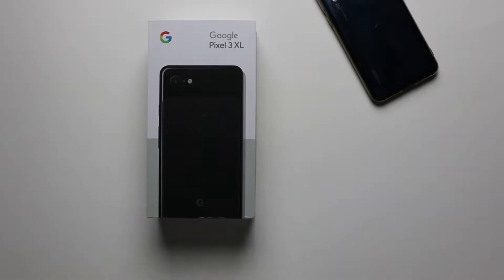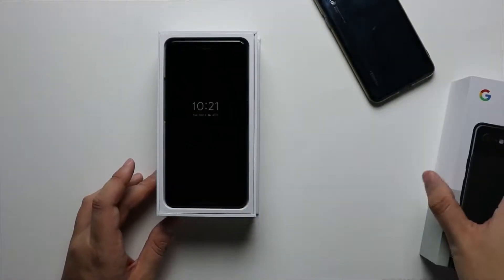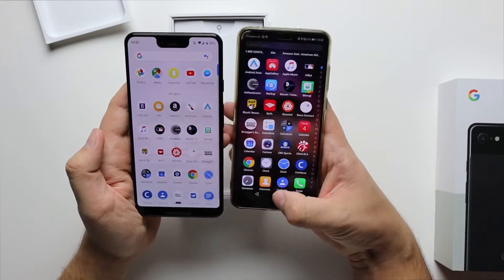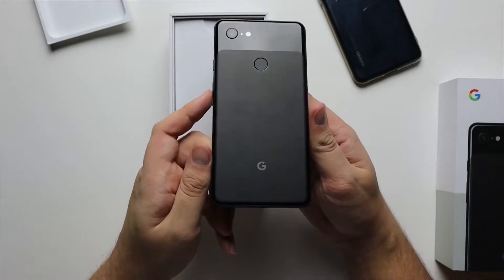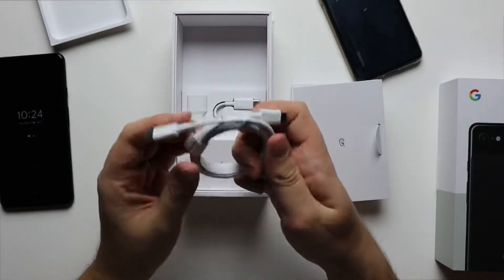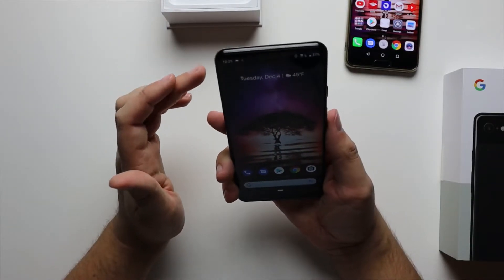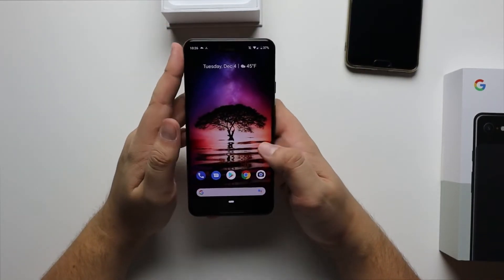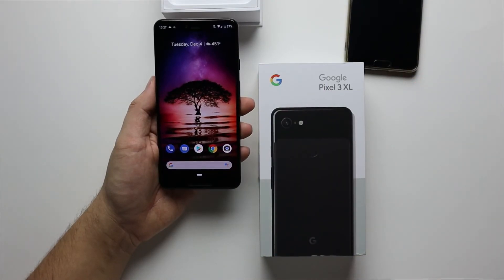Google Pixel 3XL [Unboxing & Overview]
The Pixel lineup has become known for its camera.. will the Pixel 3 XL be more of the same?